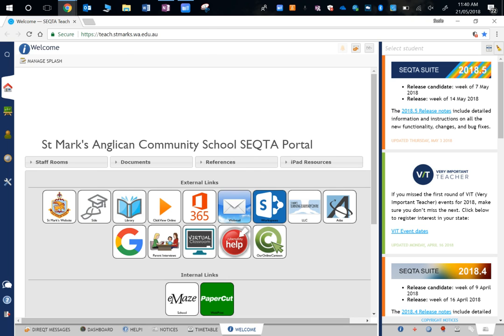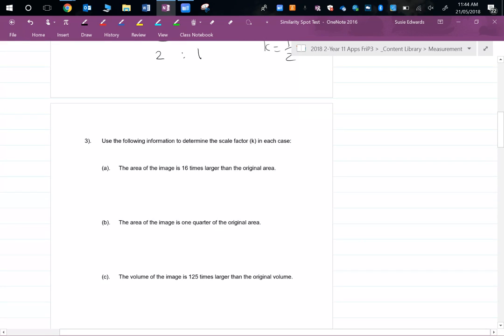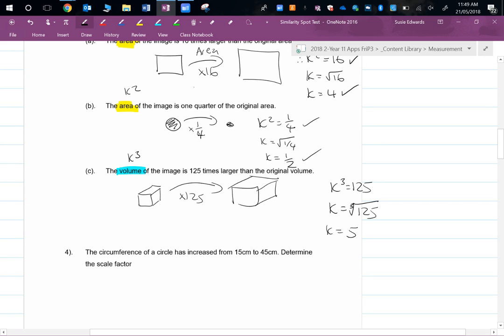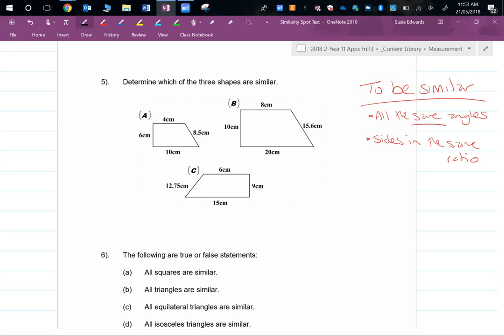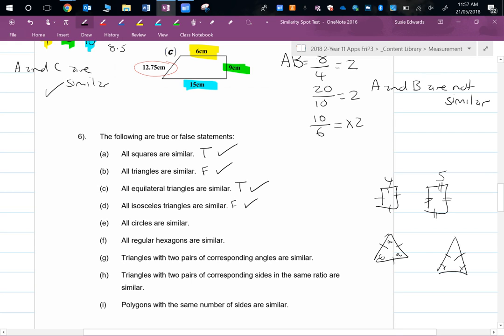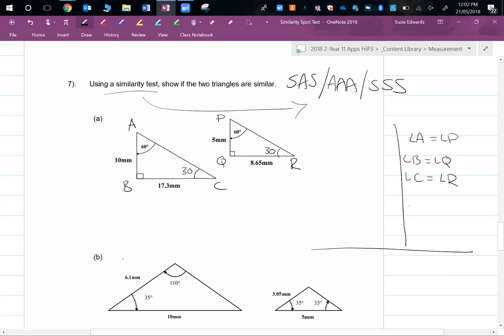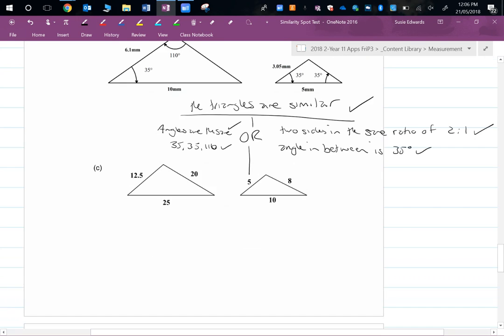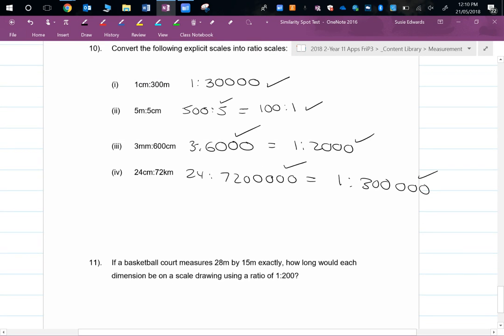Similarity Spot Test review